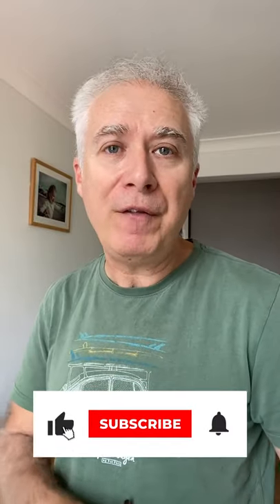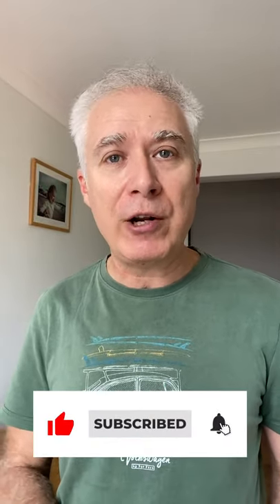Best tip for tripod users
This video is about my best tip for tripod users. If you use a tripod of any kind then I think you will find this tip priceless. Best of all, it doesn't really cost anything and it will get you out of trouble many times.

If you have any questions or you would like to get in touch with me the best way to reach me is via the comment section below or you can reach me on any of the usual social media platforms.